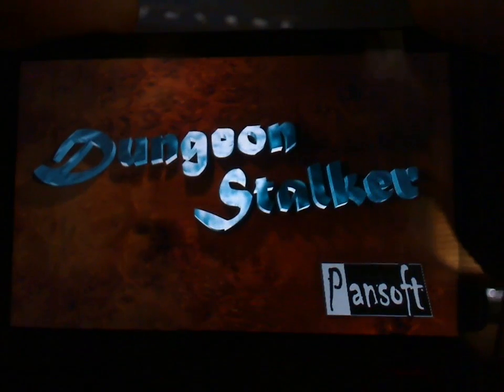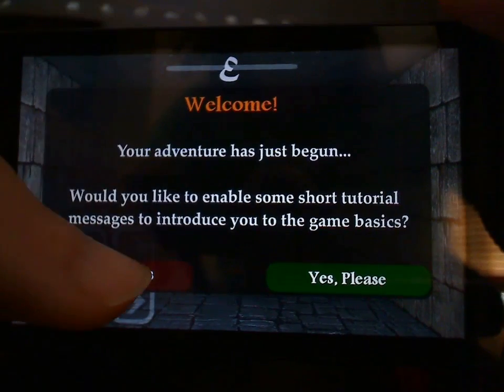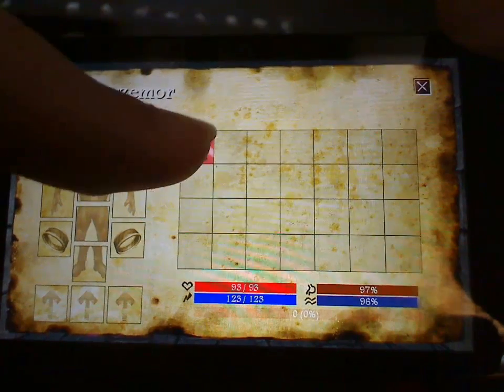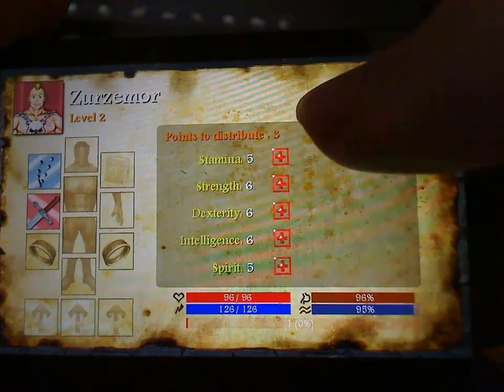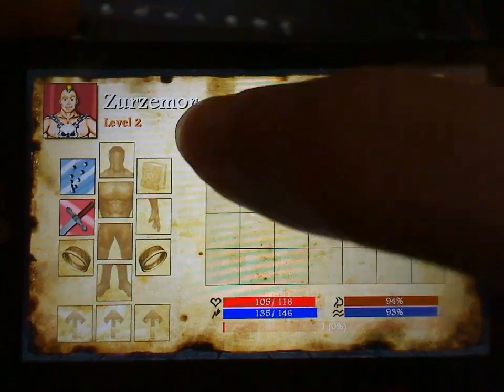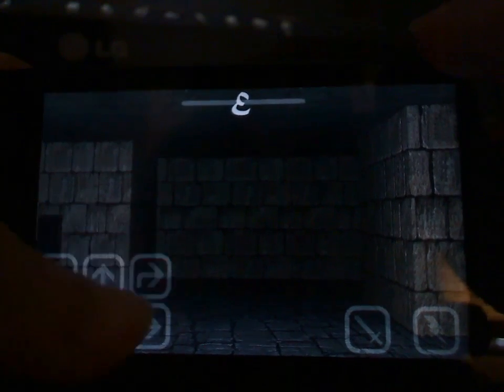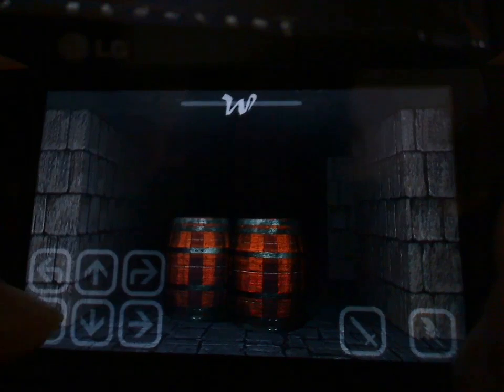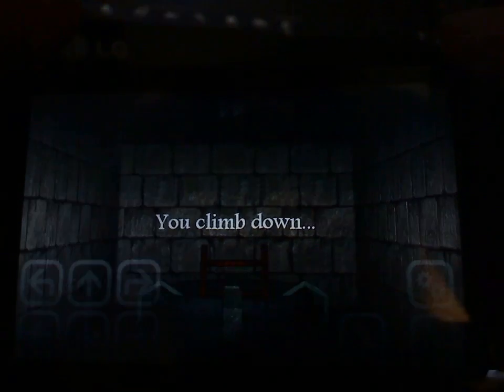Dungeon Stalker Windows Phone Game | first person dungeon crawling game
The Dragon Queen, evil ruler of these dark times subjugated the land with her legion of minions. She is spreading the plague of hatred and fear in all hearts, becoming stronger at every second.
A legend is told : a hero will come. Brave enough to challenge the dangers that awaits below the surface, down in deepest tunnels of her kingdom. A hero that will free the land and defeat the Dragon Queen.
Are you the legendary hero?
Sharpen your blade, train your magic and get ready to descend into the deepest dungeons of this immersive real time role playing game!
- Beautiful pre-rendered first person 3d graphics
- Real-time melee combat
- Gesture based real-time spell casting
- Attack spells and buffs to increase your stats
- More than 1,400 randomly generated items from common to rare to legendary.
- Complex random dungeon engine creates a non-linear experience complete with levers, doors, keys and riddles
- Real time automatic map
- Different button layouts to suit your play style
- Level up and distribute points among different character statistics that affect your fighting abilities and your ability to survive
- Challenge the Dragon Queen after going as deep as 15th dungeon floor.
- Continue the experience even after you finished the game
- Compete with the best on the online leaderboard!

In TRIAL mode, you can freely enjoy the game but you won't be gaining any experience after reaching character level 4.

*** 1.3
- Fixed floor #16 walls position
- Adjusted enchanted weapon damage
- Mana cost and regen is now more base on base INT
- Increased Mana and Health potions effects
- Updated minimap to display wall niches and levers status
- Minimap now auto scrolls to player position
- Added option to turn off music completely